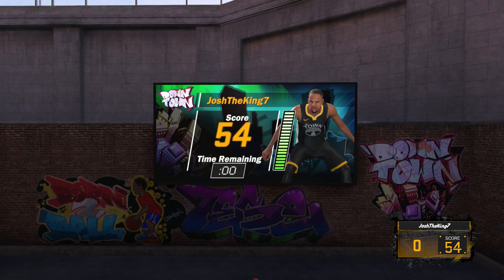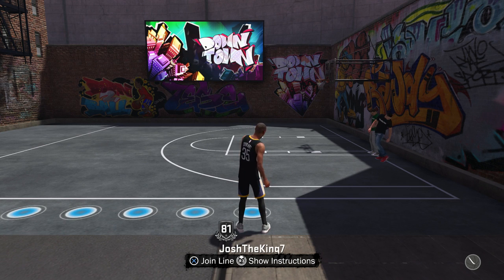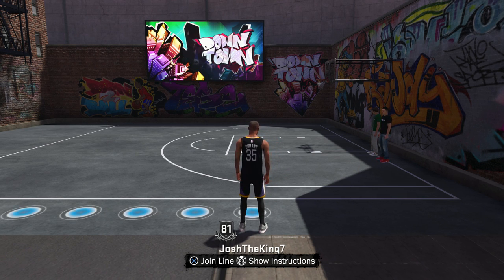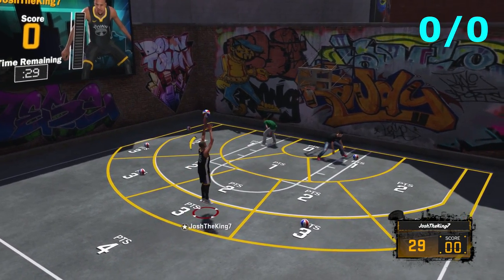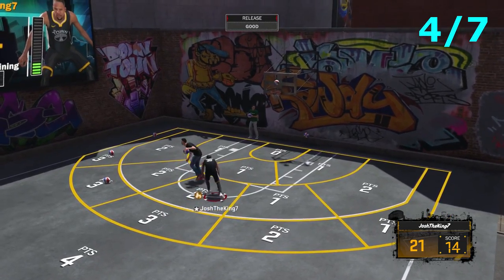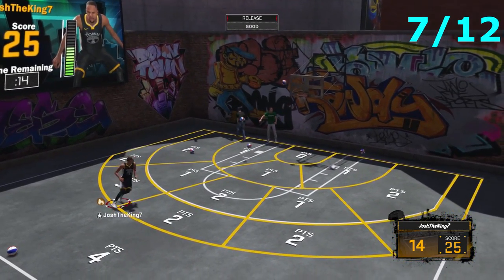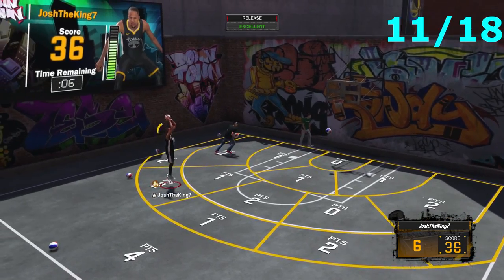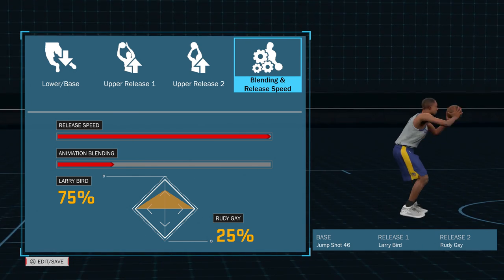NBA 2K18 BEST CUSTOM JUMPSHOT! WORKS FOR ALL ARCHETYPES!